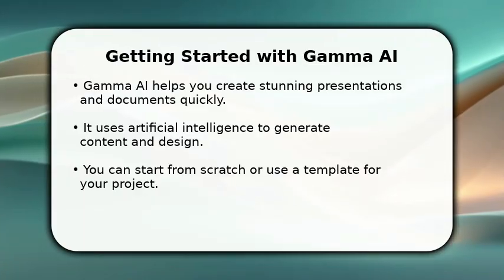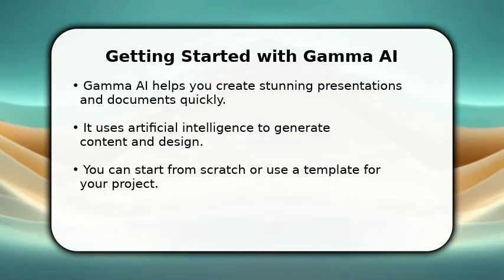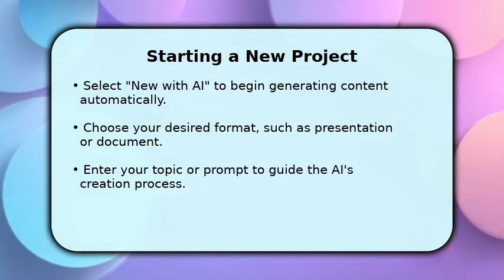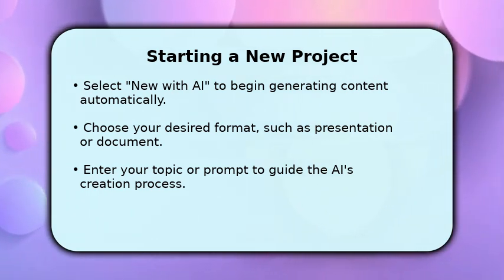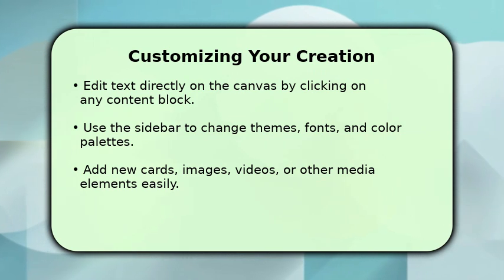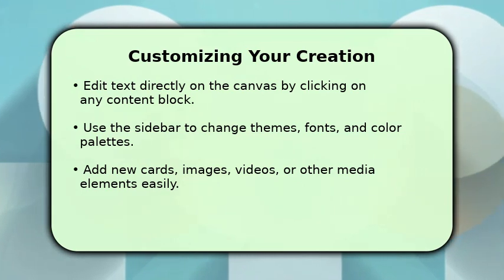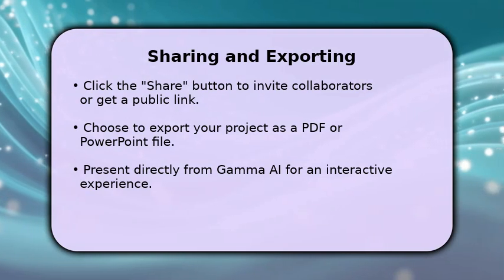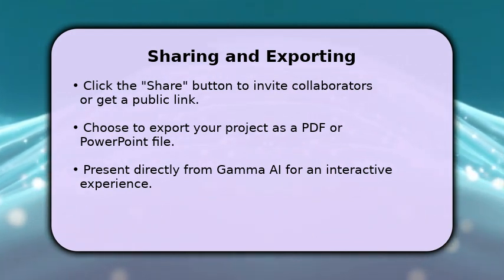How to Use Gamma AI Website - Easy Guide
▸ (x) In this video, we will show you how to use the Gamma AI website effectively. From understanding its features to navigating its interface, we will cover everything you need to know. Whether you're a beginner or looking for tips and tricks, this video is perfect for you.